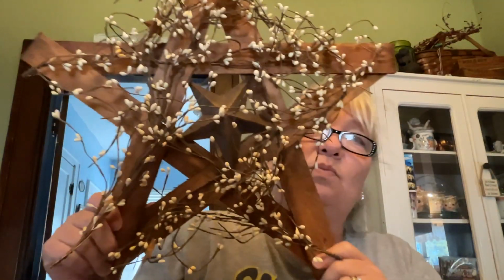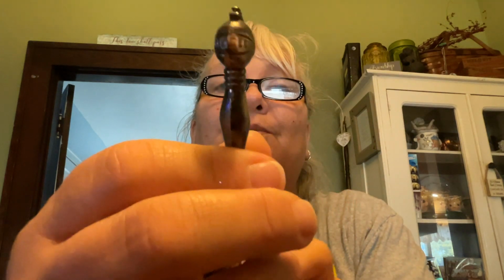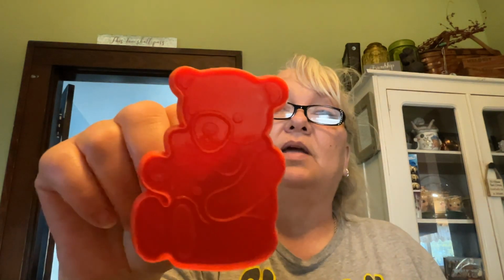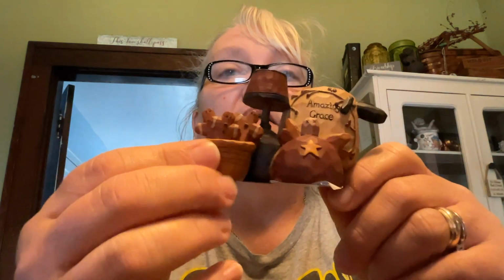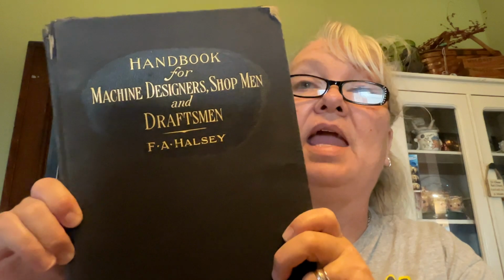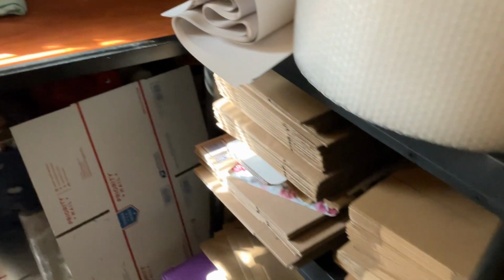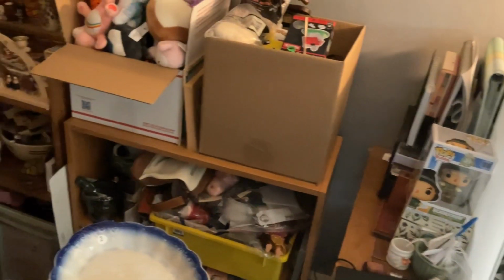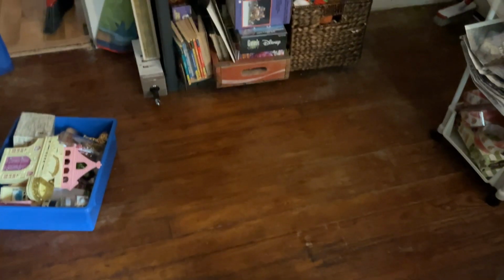Flints Flips Goodwill Haul and Where Do I Keep it?